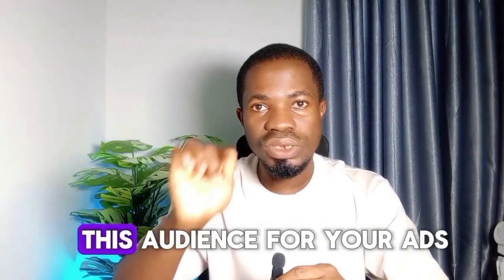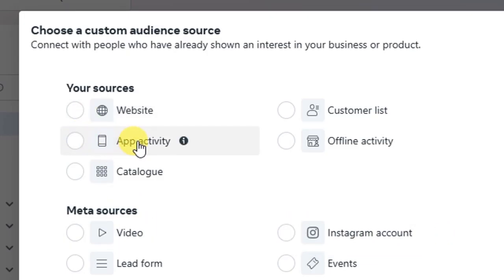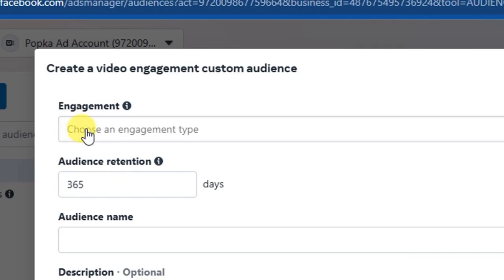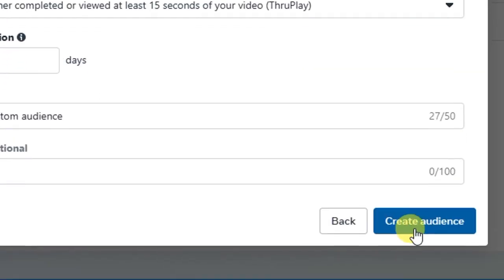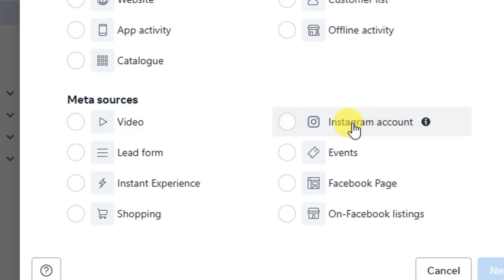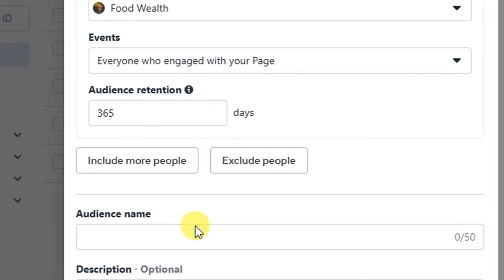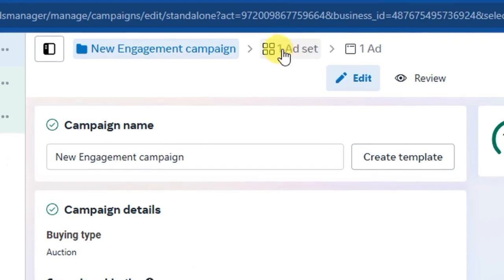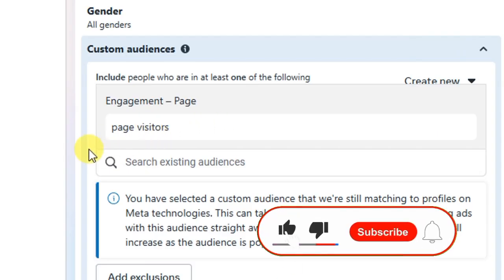How to Create Custom Audiences in Facebook Ads Manager | Step-by-Step Guide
In this detailed step-by-step guide, learn how to create custom audiences in Facebook Ads Manager. Custom audiences allow you to target your ads to a specific group of people who are most likely to convert, increasing the effectiveness of your Facebook advertising campaigns. Whether you're new to Facebook Ads or a seasoned marketer, this video will walk you through the entire process of setting up and managing custom audiences to boost your ad performance.

In this video, you will learn:

- What custom audiences are and why they’re important
- How to create a custom audience in Facebook Ads Manager
- How to use data from your website, social media, and customer lists to build targeted audiences
- Tips for refining your audience targeting to get the best results

📲 𝗟𝗲𝘁’𝘀 𝗖𝗼𝗻𝗻𝗲𝗰𝘁:
For Personal Trainings, Consultations, Coaching or Collaborations

Are you looking to improve your Facebook advertising strategy? In this video, we show you how to create custom audiences in Facebook Ads Manager to target the right people with your ads. Custom audience targeting is one of the most powerful features in Facebook Ads, allowing you to leverage data from your website, social media, and customer lists. By creating highly focused custom audiences, you can reach individuals who are most likely to convert, boosting the effectiveness of your Facebook ad campaigns. Whether you are just starting with Facebook advertising or you're looking for advanced tips on audience targeting, this tutorial will provide you with the tools and knowledge you need to succeed in your digital marketing efforts.

Knowing how to properly target your audience is key to running successful Facebook ads. In this step-by-step guide, we’ll take you through the entire process of building custom audiences and optimizing your Facebook Ads Manager settings for better ad performance. By understanding how to refine your audience targeting, you can ensure that your Facebook marketing efforts are not wasted. This video is perfect for marketers looking to get better results with their Facebook ads and anyone interested in mastering the art of ad targeting for increased visibility, engagement, and conversions.

YouTube requires all creators to promote safe, respectful, and honest content, and I am fully committed to upholding that standard.